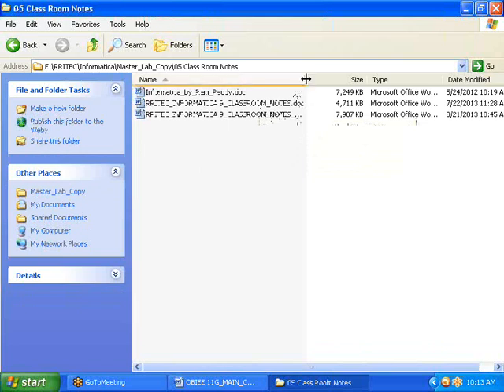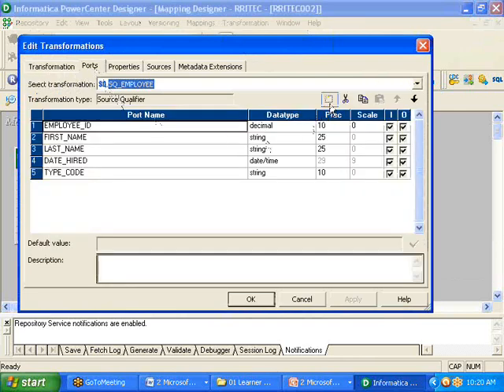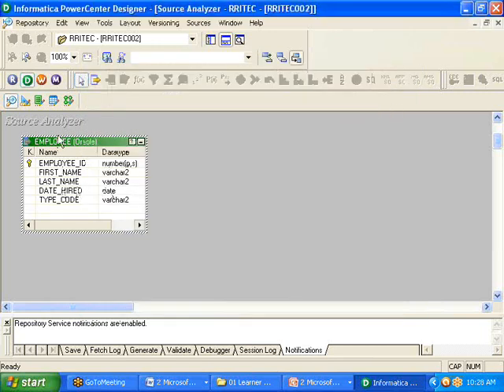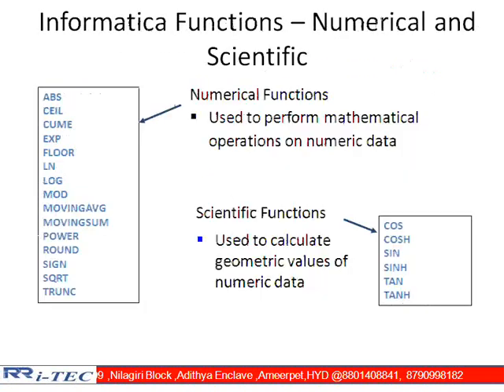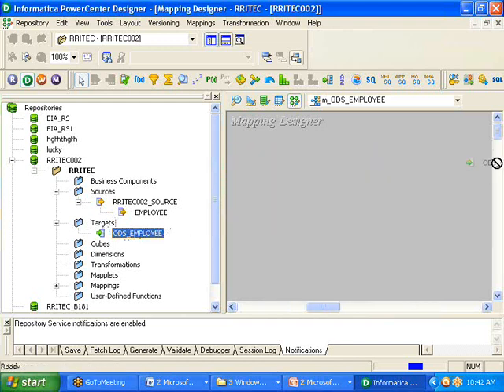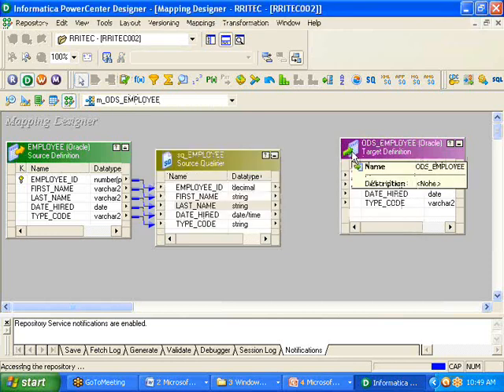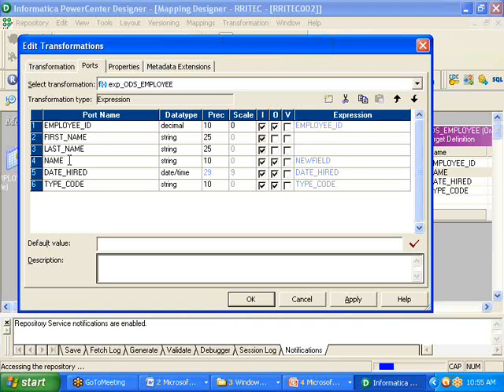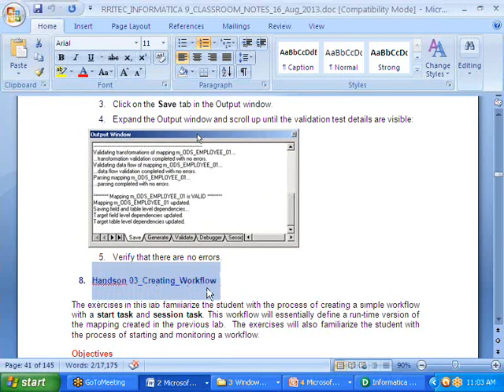Informatica Handson2 Creating Mapping: RR ITEC, Hyderabad, India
INFORMATICA online training For demo details please reach me@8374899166. RR ITEC, Hyderabad, India